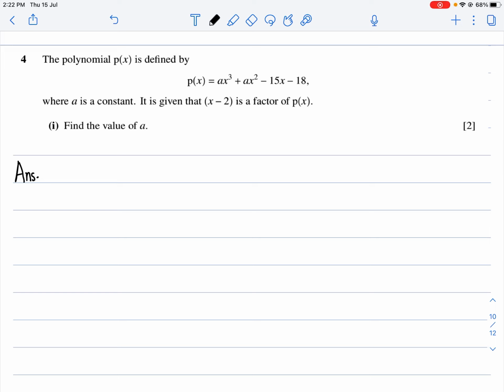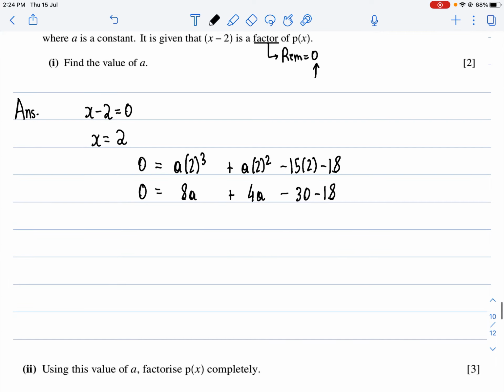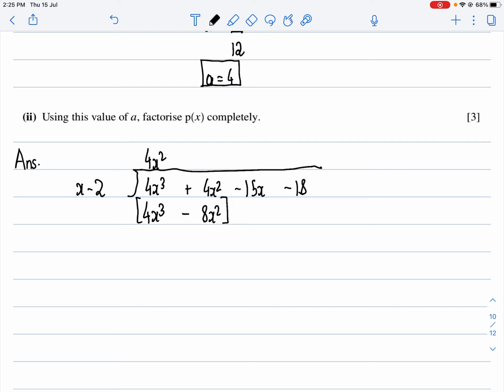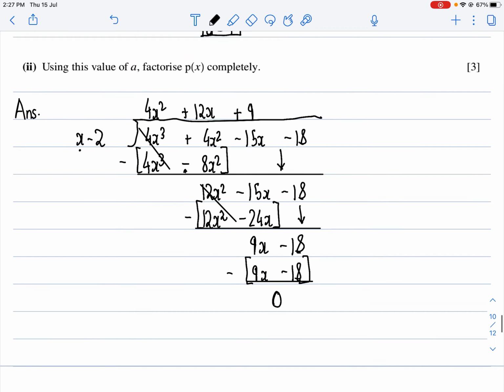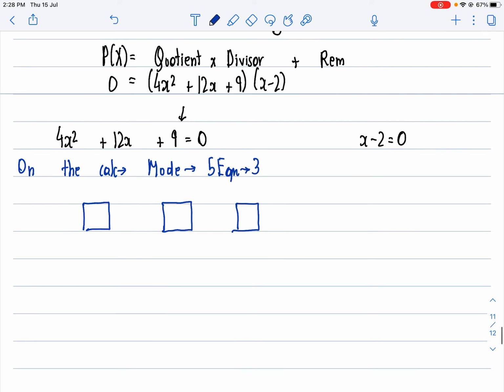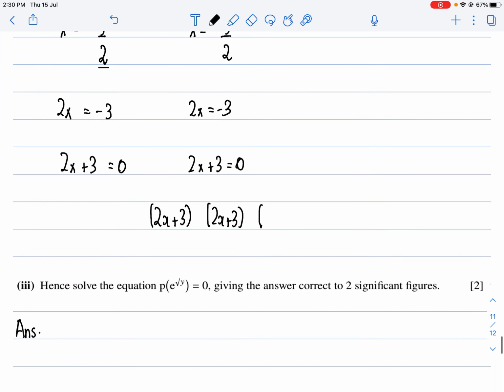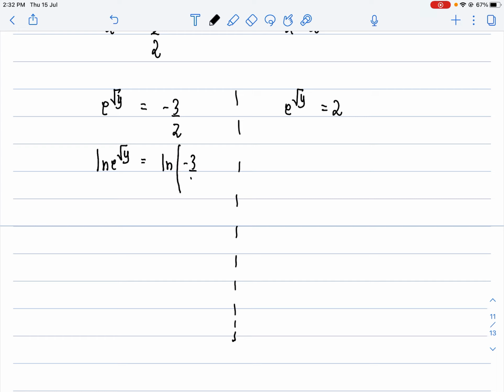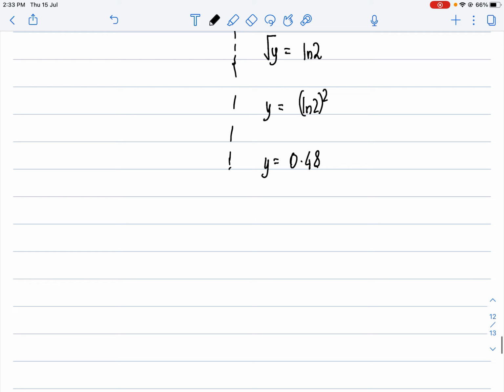A-Level Pure Mathematics 2019 OCT/NOV Paper 2 Variant 1 Question 4